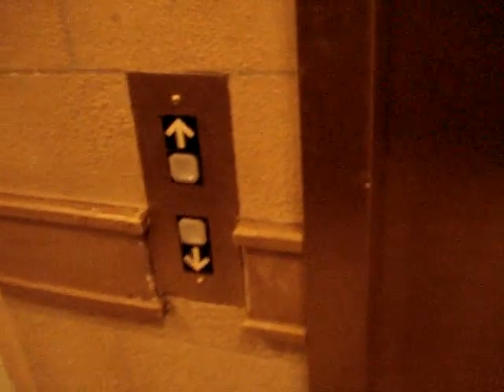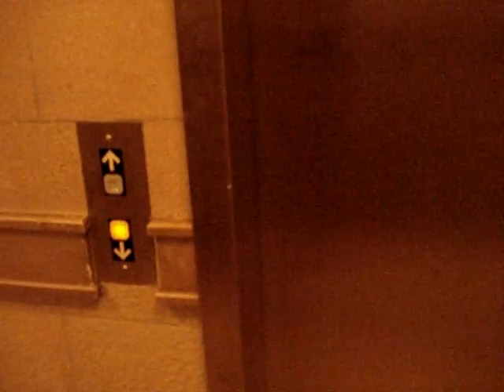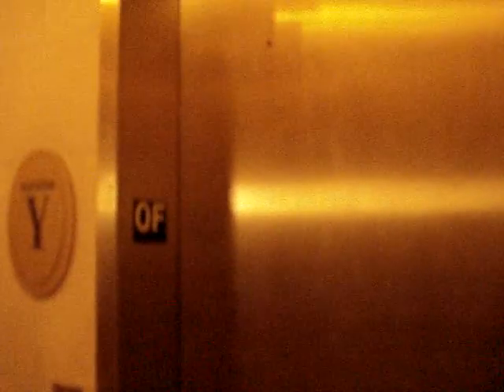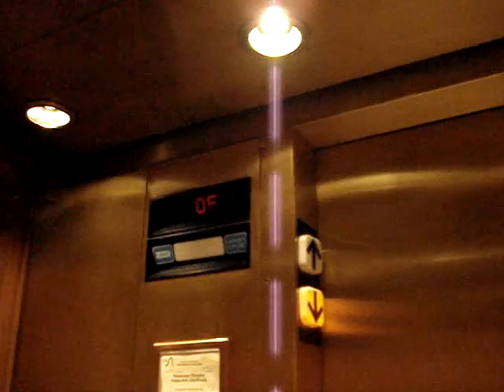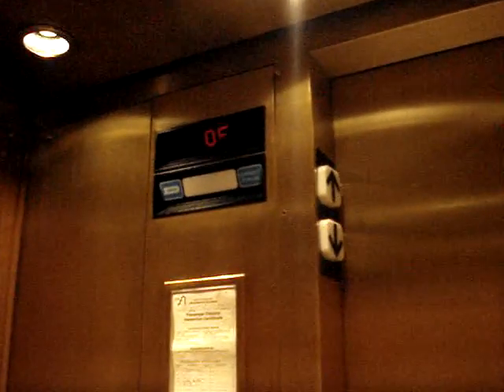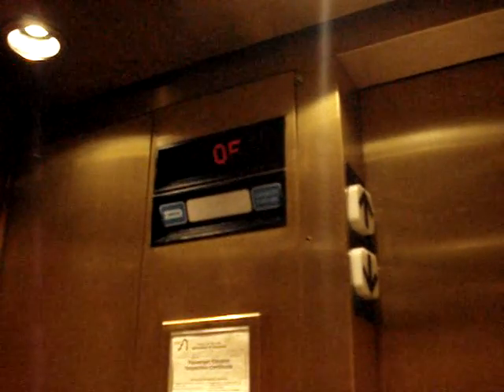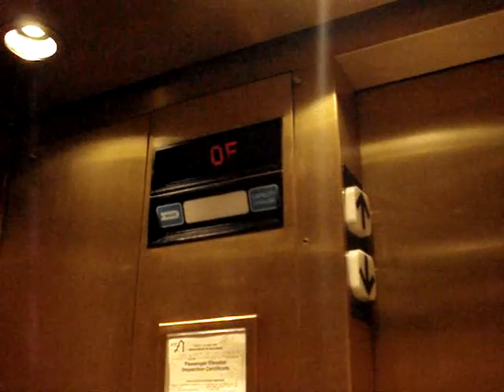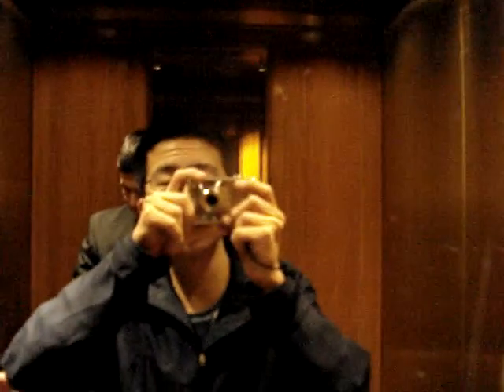Dover Hydraulic Elevator at Foxwood Theatre in New York City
Gluse filmed here, last year.